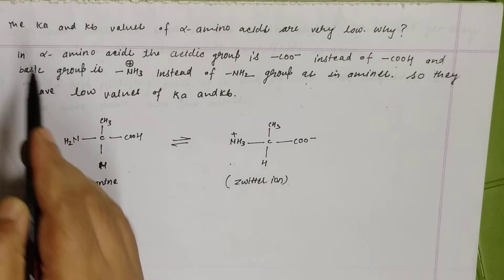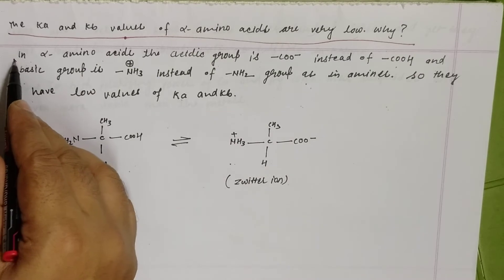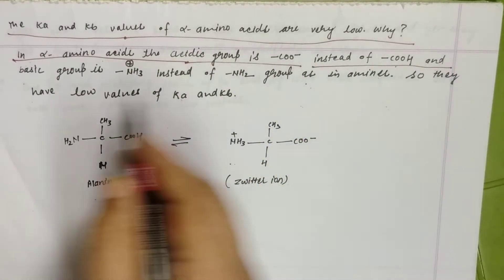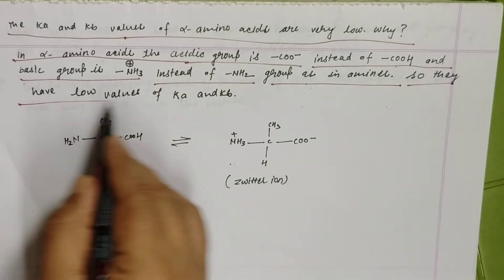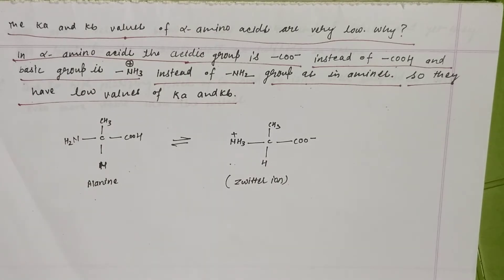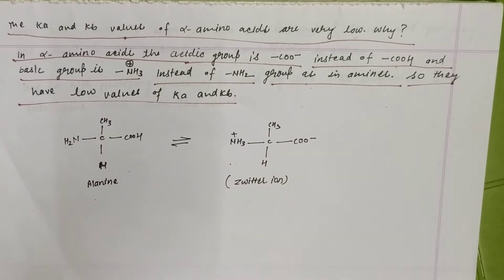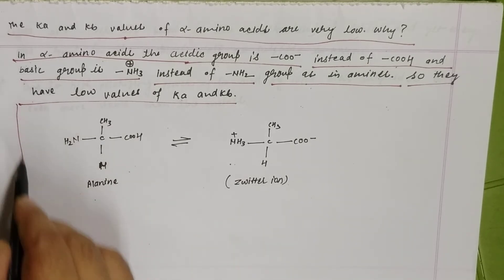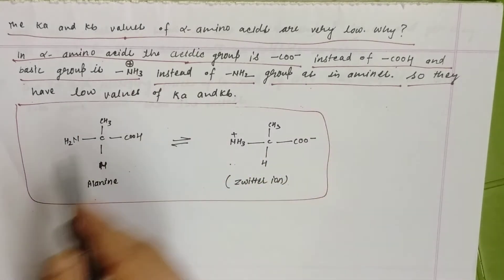Ka and kb value of alpha Amino acids are low?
Yes, mathematically pKa = -log (Ka), while Ka represents the ionization equilibrium constant for a given ionic species. For that, Ka = [H+]x [A-] / [HA]. But what that means? Well, it means that this acid or base, when in solution, will ionize in the proportions given by its Ka. In other words, Ka actually becomes a measure of how much an ionic substance (acid or base) will ionize in aqueous solution. This property is intrinsic for each substance and can be affected by pH or temperature, because both of them can change the equilibrium between ionized and non-ionized forms (Ka).
So what’s pKa for? It represents the exactly same thing, but easier to represent in numbers and graphics than Ka itself. pKa, or simply pK, represents the tendency towards ionization for a given acidic/basic substance or group. However attention must be paid here, as we’re dealing with -log(Ka), have in mind that lower pK values indicate acidic species that easily ionize, while higher pK values indicate basic species, that do the exact opposite, to remain protonated. Making it simple, the lower the pK, the stronger the acid.
Amino-acids are weak acids and pK will not affect their structure, but their charge. As pK is influenced by pH, changing the pH of a solution can change charges of ionizable groups in amino-acids. In a free amino-acid solution it does not interfere with their structure. However when considering amino-acids residues in a protein, changes in pH may disturb ionic interactions between charged residues (simply because their charges will also change) and thus, lead to protein denaturation.